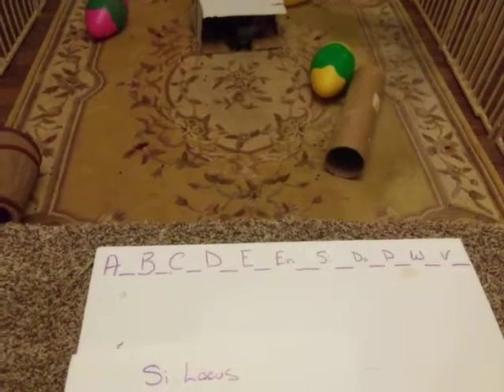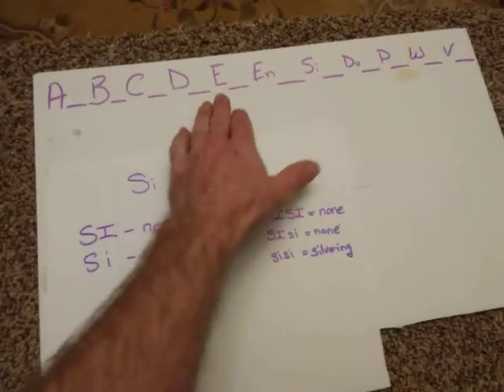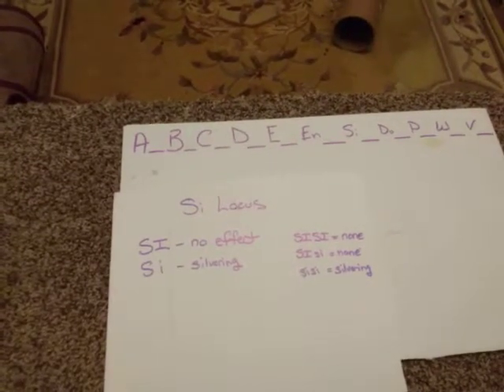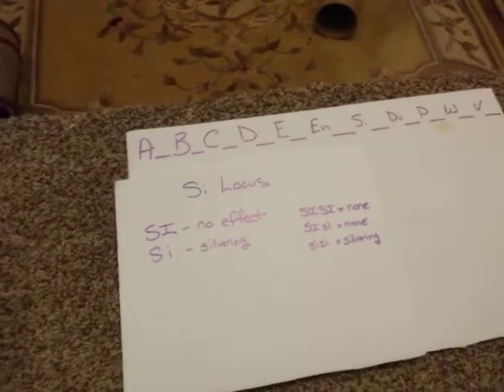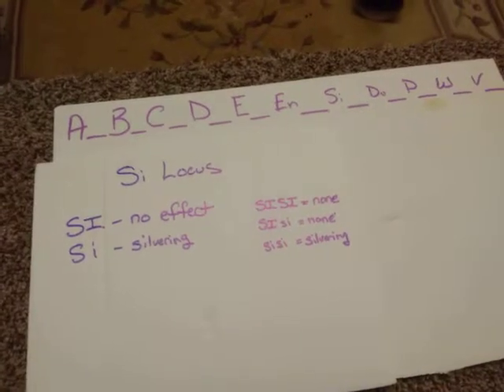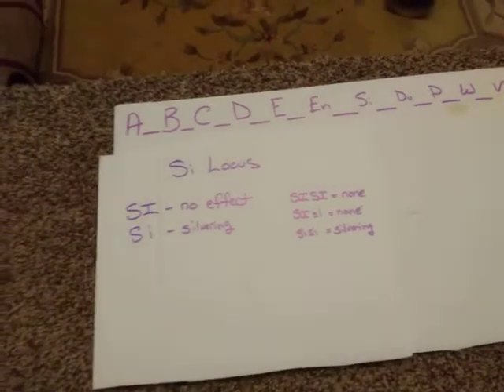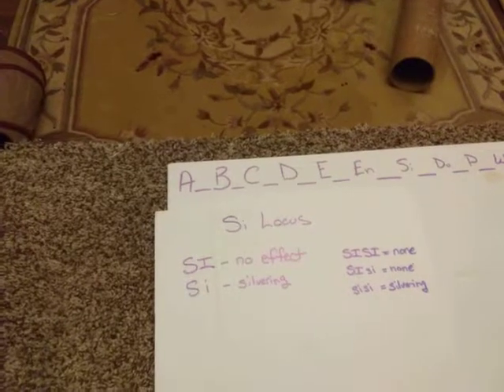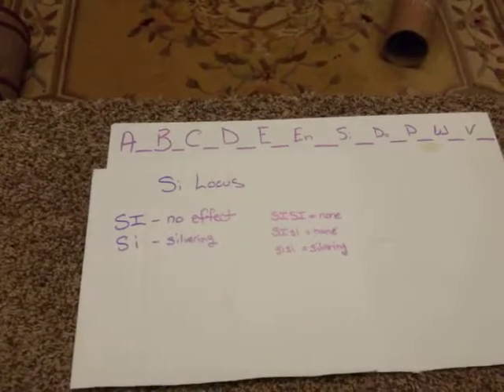Genetics 101 and the "Si" Locus (Ep. 7)